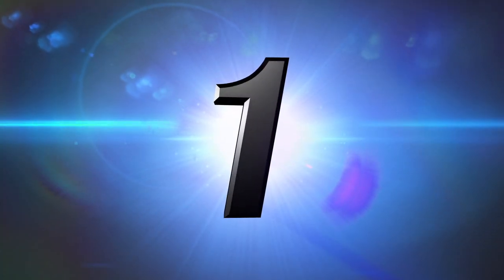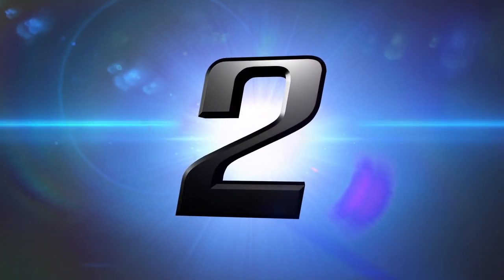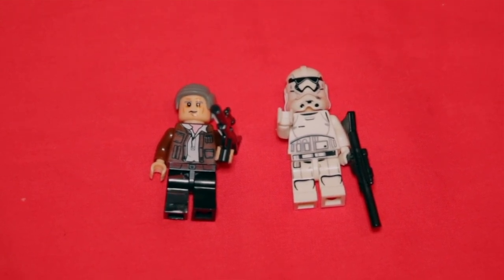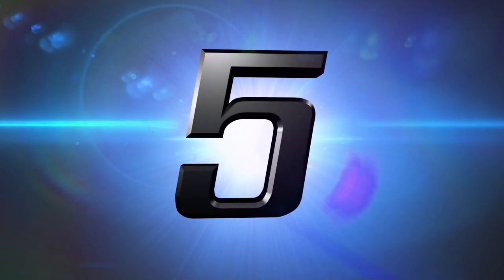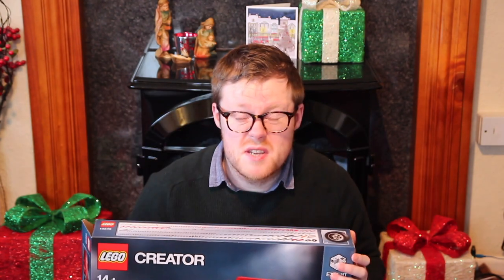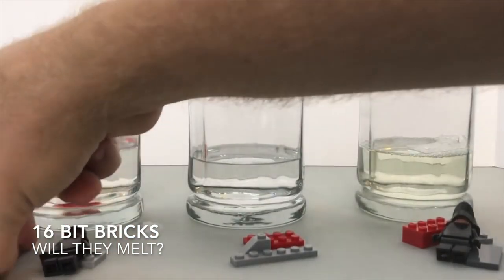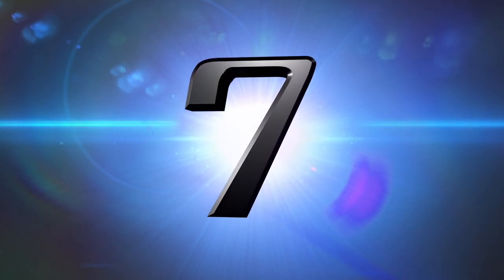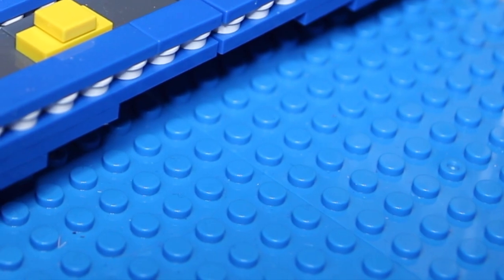Real vs Fake LEGO: Top 10 Differences Between Fake LEGO Sets & Genuine LEGO Sets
Websites are flooded with fakes. In this video I show you how to spot a fake LEGO product or to see if your LEGO is fake.

1 - Price. If you see a price that’s too good to be true, it probably is. Don’t be fooled though, because a fake is not good value, it is an illegal, inferior copy of the real thing.

2 - Bundles of 50 minifigures. LEGO do not sell these. Fake minifigures are quite possibly the biggest problem at the moment for LEGO. The fakes are much cheaper made and so much so that they could break in your hands. What’s more they’re worthless.

3 - Product listings will try to avoid the word LEGO, or trademarks like STAR WARS. They don’t want to make their counterfeiting too obvious… just stealing product designs and artwork, and copying themes that they don’t have the licenses to use.

4 - LEGO is the only company licensed to make Star Wars products. Also the Technic, Friends or other LEGO themes are exclusive to LEGO. If you see anything from any of these themes in brick form by a company other than LEGO, then it’s a fake.

5 - New LEGO comes in boxes. If the toy you’re buying is advertised as new but doesn’t seem to come in a box, then it’s probably fake.

6 - If you do buy a fake by accident, you will notice that the quality is nowhere near that of LEGO. The bricks are not made of the same type of plastic. The colours will be different, the finish of the bricks will be different, the bricks can leave a strange residue on yours hands.

7 - LEGO instructions are very well printed and easy to follow. Fake instructions are printed on cheaper paper, the colour reproduction is poor so it’s difficult to know which bricks you need.

8 - LEGO will always print LEGO on the studs of their bricks, while fake manufacturers will not.

9 - LEGO is based in Denmark, and they never ship products from China. Be warned, customs in some countries are confiscating fake LEGO, so your shipment might never arrive anyway.

10 - Occasionally, LEGO slip up with the odd missing brick. I’ve had brick missing from one set in 30 years. Fake LEGO isn’t manufactured to the same exacting standards - so if you get a set and there are several bricks missing, you might have bought a fake.